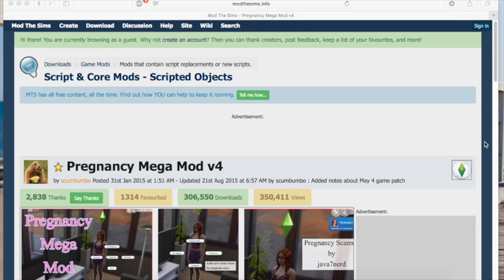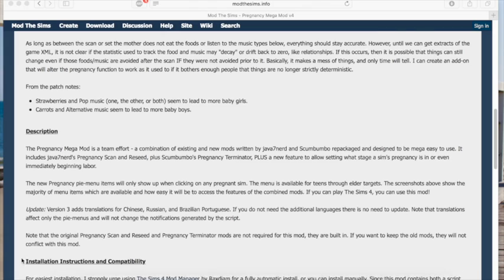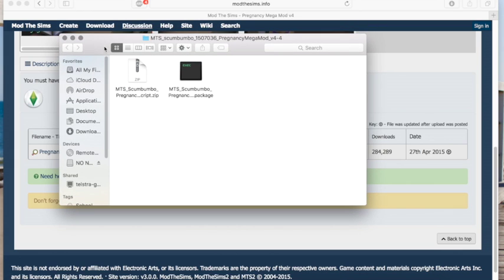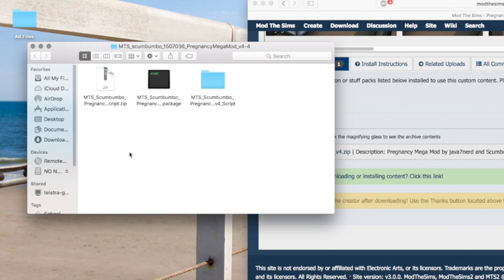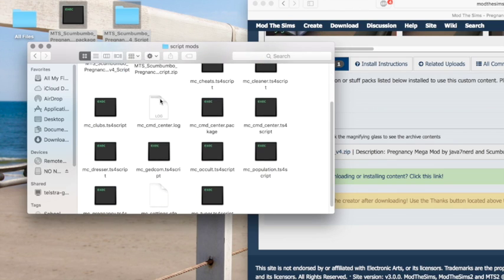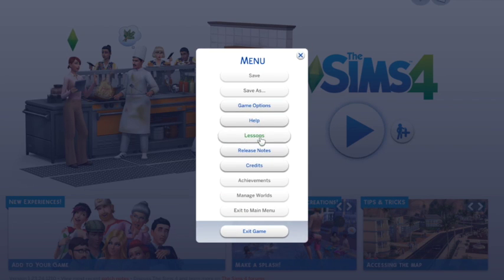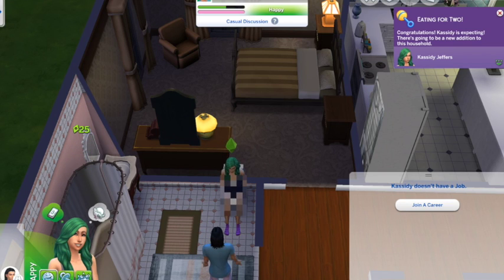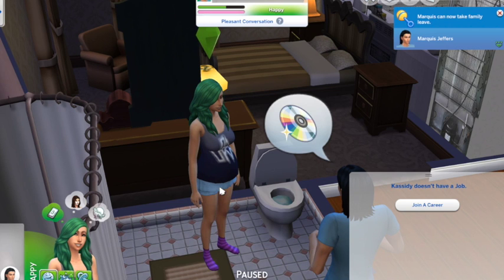HOW TO: Install Sims 4 Script Mods on a MAC | CSIMS4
**EDIT** The early December game patch has caused both this mod and my MC command mod to not work anymore. I'm waiting for both mods to update, and i will include updated links here when they come. The video should still work for MOST mods, not all.

I have put subtitles on this video for your use.

This video shows you how to install script mods on a mac.